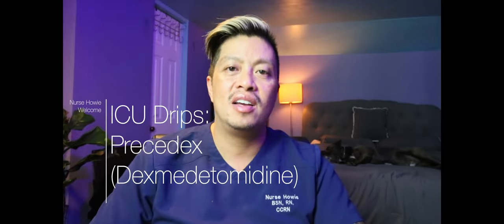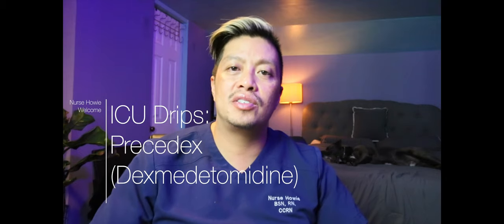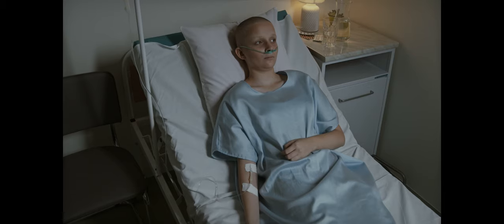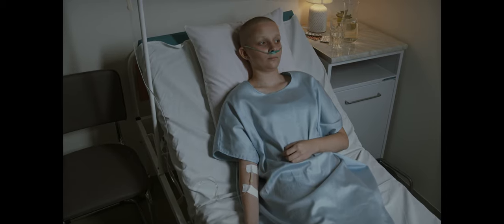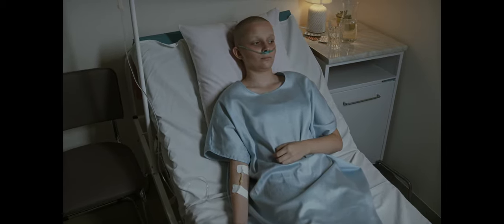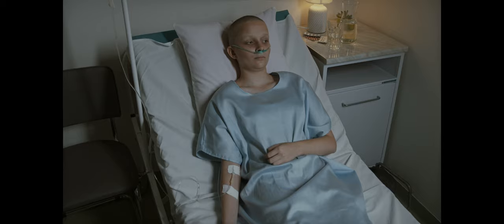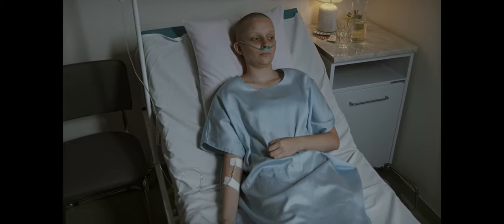All About Precedex in the ICU for Sedating Patients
LET'S DISCUSS PRECEDEX's MECHANISM OF ACTION

Precedex (since dexmedetomidine is too hard to say and spell) is an alpha2-adrenergic agonist (it boosts the receptor).

- Not effective in producing deep sedation (very important!!!). It's like propofol lite?
 - I remember having someone on precedes that was found down after an opioid overdose. They gave him narcan and he came to me under precedex sedation. The instant I went to go put a sheet over him he woke up swinging and fighting he almost strangled me! Thank goodness the restraints were on. It just goes to show that your patients aren't really that sedated. So be careful.
- As a selective alpha2 agonist, [Precedex] also inhibits sympathetic nervous system (boo-hoo), resulting in an overall reduction in circulating plasma of norepinephrine and epinephrine.
 - The effect is dose dependent. Patients receiving low doses or prolonged infusions of dexmedetomidine have a drop in systemic blood pressure.
  - this is believed to be due to occurrence of peripheral vasodilation once inhibition of sympathetic nervous response has been achieved
   - self note: does this make Precedex a poor choice for septic shock, where SVR is already too low?
 - Patients on Precedex have heart rates that are dose dependent!!
  - That means too much dosing can potentially slow down their heart rate (bradycardia)
  - Propofol, it's meaner cousin, is also dose dependent towards blood pressure (hypotension)
  - However, please also keep in mind that a recent study in 2018 showed that despite Precedex's effect causing Bradycardia and hypertension (systolic BP), it was not associated with significant changes in CI, PAP, or CVP
   - in fact, it may actually be a benefit for pt's with hypertension
 - Precedex has a half-life of 9 minutes
  - that means that if you stop giving it, the remaining propofol in the body will reduce to half within 9 minutes, and then half of that and that half of that...
 - Precedex makes metabolites in the urine
  - so make sure that your patients' kidneys aren't too damaged such as from AKI, CKD, or ESRD
  - however post op AKI was reduced in pt's that received precedex than nothing else for sedation (Ji et al, N = 1133)
 - Precedex may help circulation
  - Lieu et al (2016) found differences in microvascular circulation positing that precedex was superior to propofol in improving micro circulation in cardiac surgery pt's during the postoperative period
   - however no optimum dosing is recommended yet
 - Precedex's other main advantage to other forms of sedation is that there seems to be a reduced incidence of delirium (which is a big problem in the ICU) vs remifentanil (though I don't see remifentanil often d/t it's cost)
  - The precise mechanism of why precedex is so effective at combating delirium is not fully understood
   - also it may be d/t the fact that benzodiazepines aren't being used (benzos, except for midazolam and fentanyl, are a big no no in the ICU). We will go over these in another video
   - it's no surprise that precedex also reduces the use of benzos just because it is largely replacing them for pain
    -  but not completely! Remember, sedation is NOT pain control. You HAVE TO HAVE BOTH in the ICU if you're sedating them! Never forget that!
  -  Another blow to Propofol, but precedex seems to allow post op cardiac surgery pt's an earlier extubation time (57% vs 16.7%)
 -  In our sensitive elderly pt's, Cheng et al found that there were significant (P=.004) reduction in hospital mortality (0.9% vs 2.83%). This is HUGE! Because we are always looking to decrease mortality (death)
 -  Cost of precedex is higher than propofol, unfortunately (in the author's institution), ($0.367 per microgram for dexme- detomidine vs $0.0113 per milligram for propofol at their institution), but found that a shorter length of stay and avoidance of adverse events setoff the price (this may be a biased opinion)
  -  shorter duration of mechanical ventilation and shorter ICU stays saved $2600 which offset the cost of the medication

Reference
Dexmedetomidine: A Review of Its Use for Sedation in the Intensive Care Setting
Gillian M. Keating
Drugs. 2015 vol. 75 (10) pp. 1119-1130